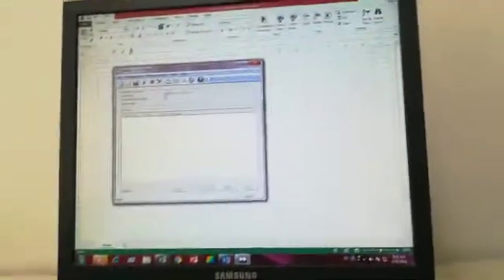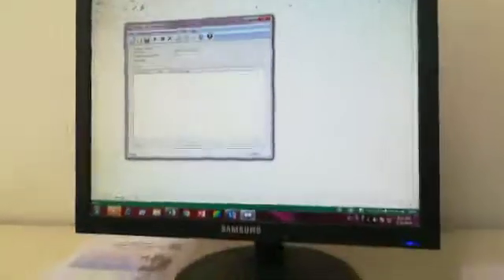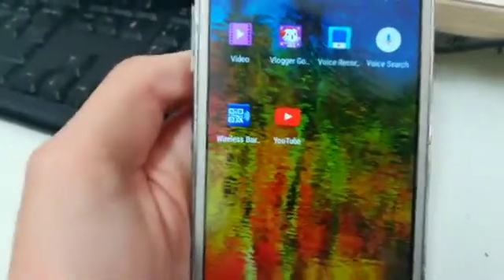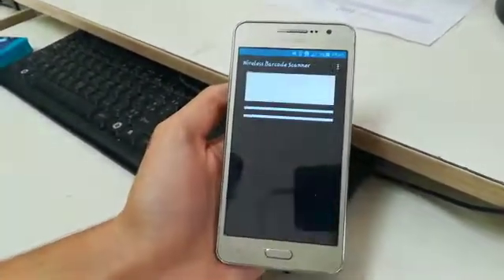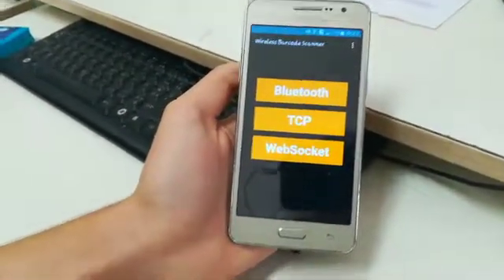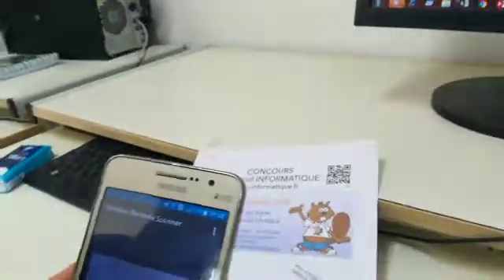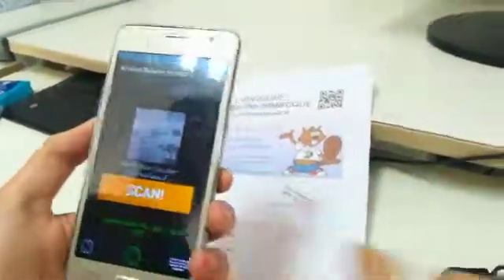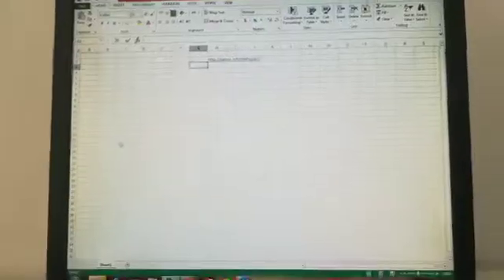Barcode from phone to excel